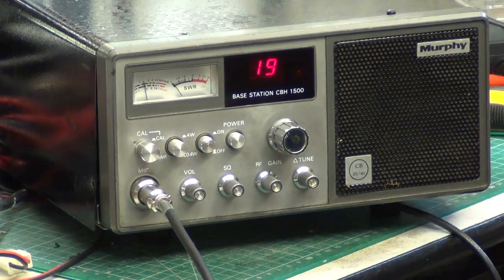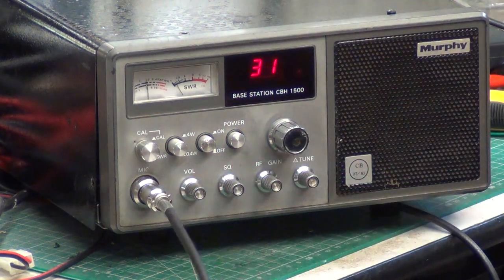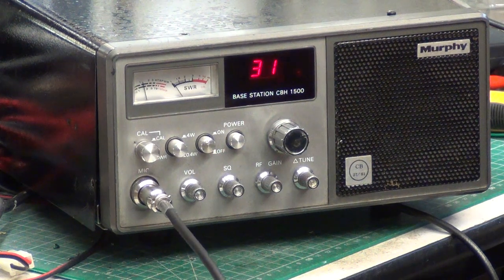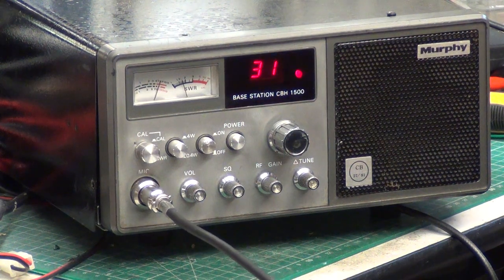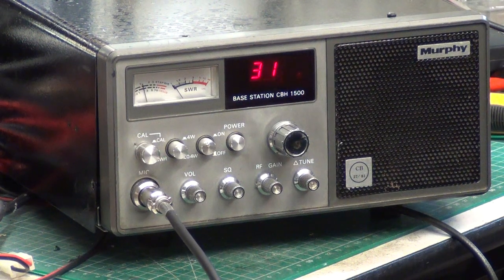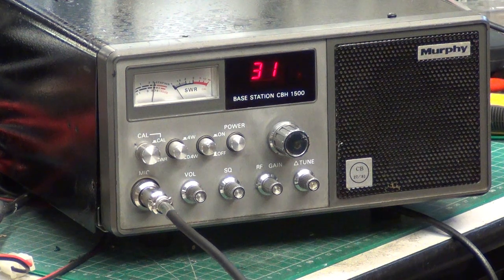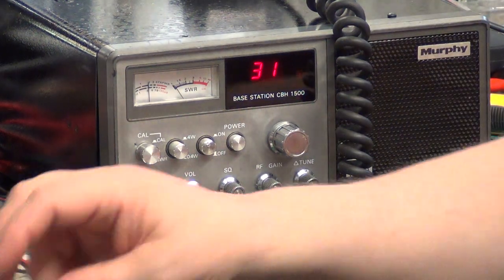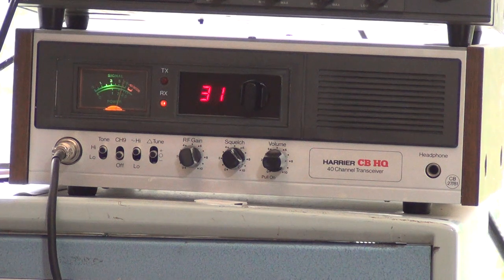Murphy CBH1500 CB27/81 UK FM CB radio base station - On The Air test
Following repair, service & power supply capacitor upgrade it was time for Mr C to take to the road again.

As usual he drove along our 6-mile 'difficult terrain for radio' test route to see how this radio performed; better than I expected.

Base station volume a little too loud at the end :(

Recorded 2nd August 2022

Lincolnshire, UK